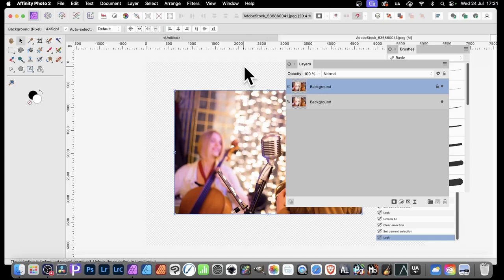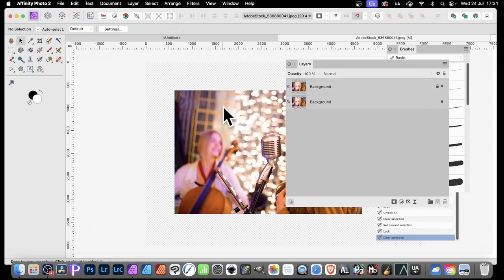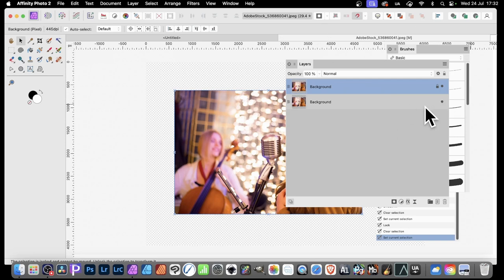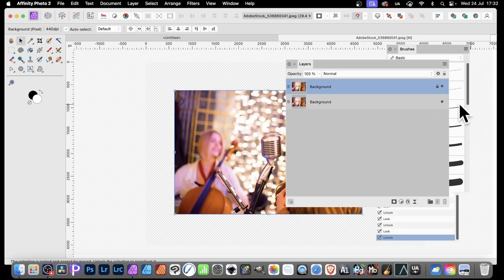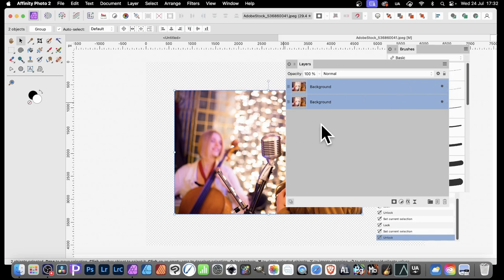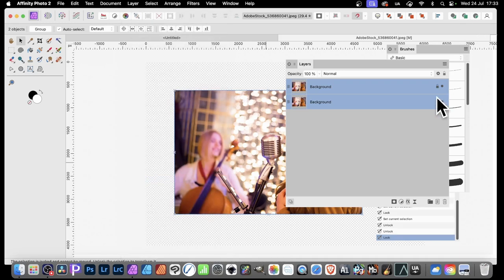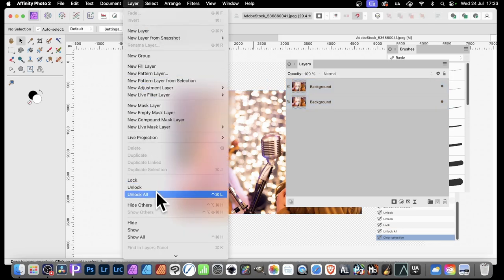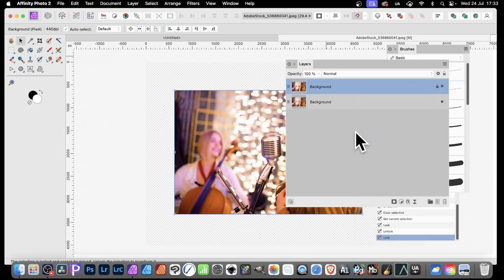How to Unlock Lock Layers In Affinity Photo Tutorial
How to lock and unlock layers in Affinity Photo